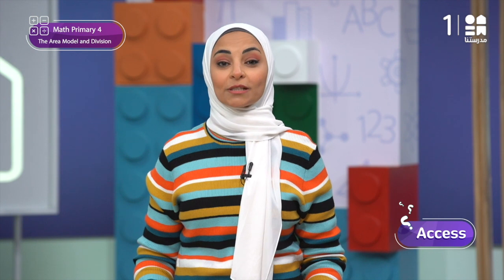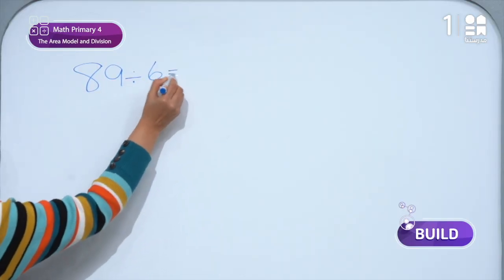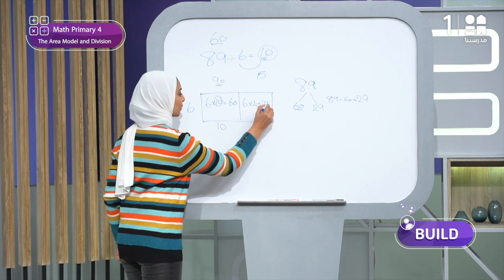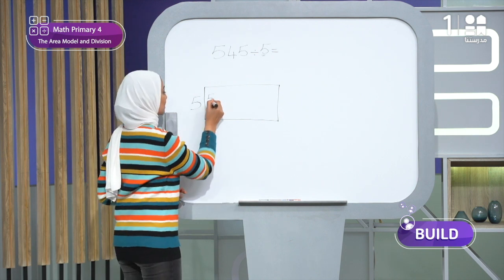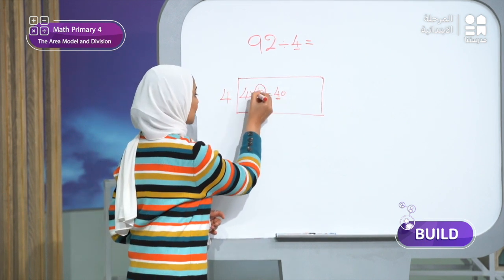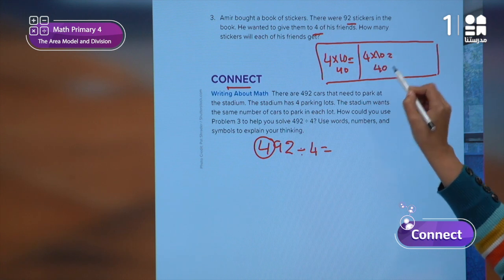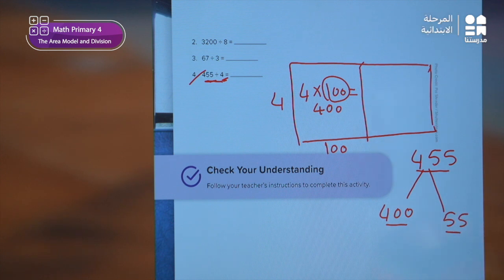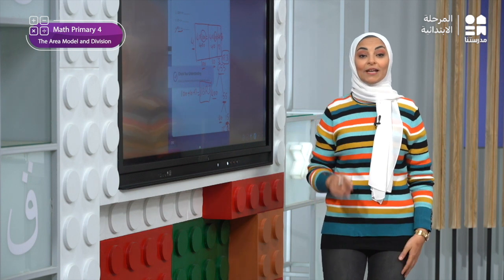The Area Model and Division | math | الصف الرابع الابتدائي